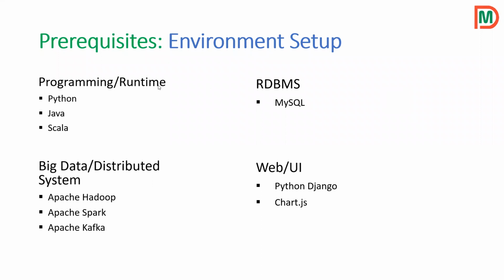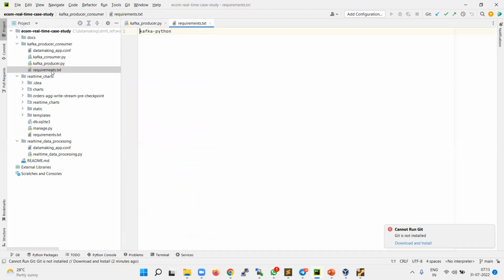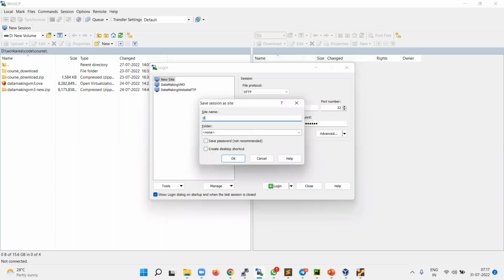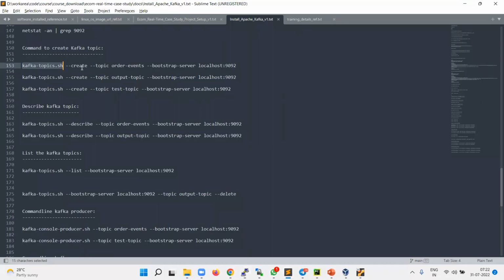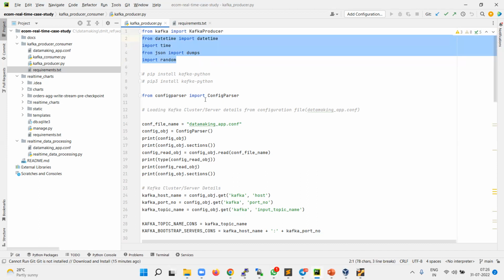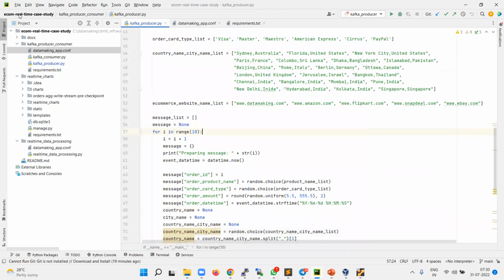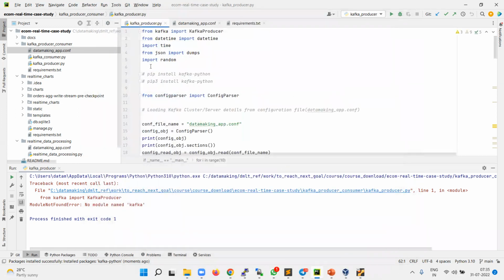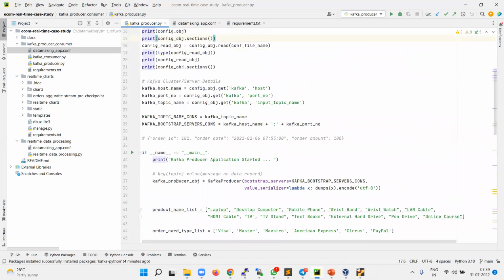Building Real-Time Sales Dashboard |eCommerce Case Study Project|Part 4|Data Making|DM| DataMaking